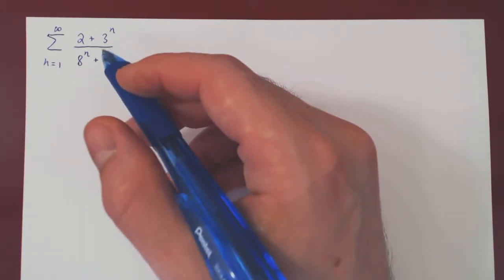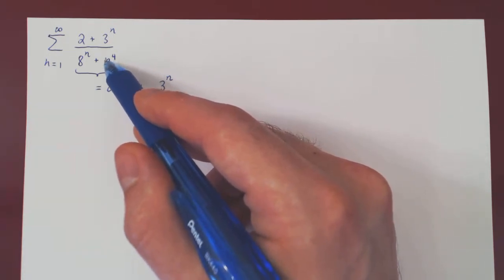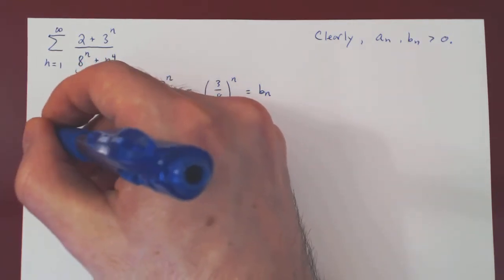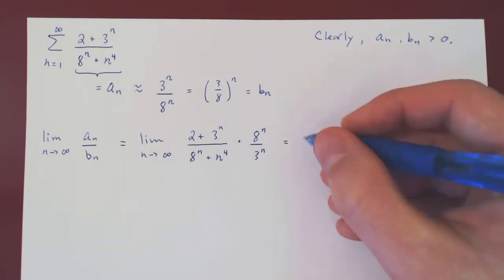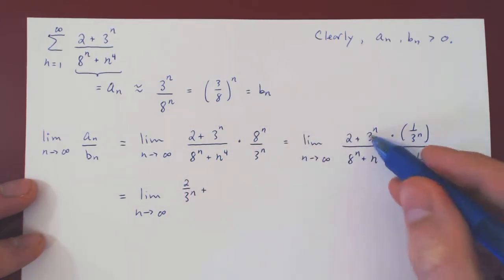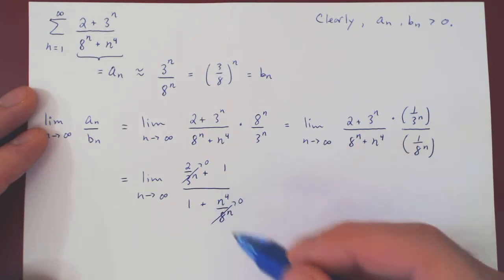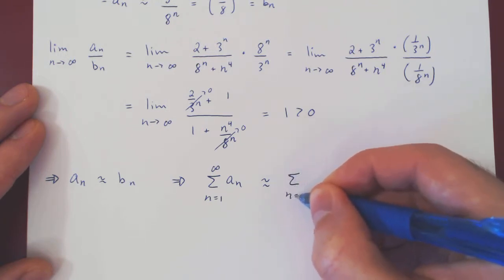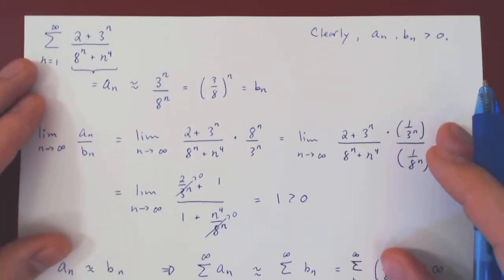The Limit Comparison Test - Example 2